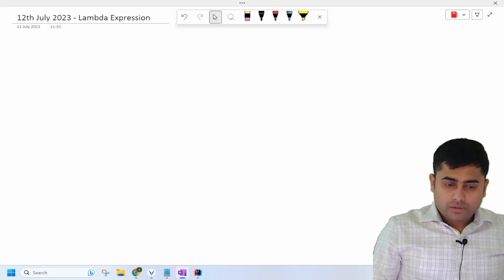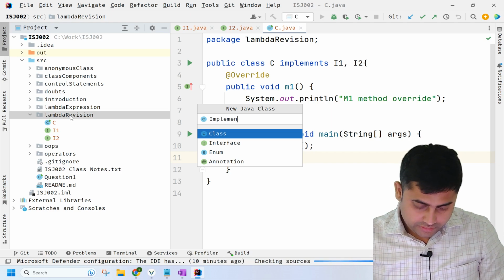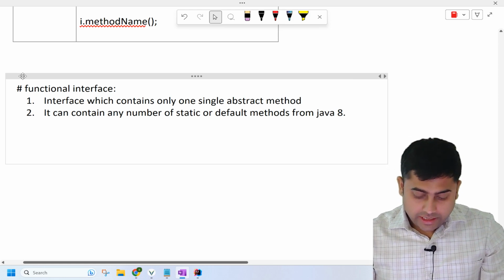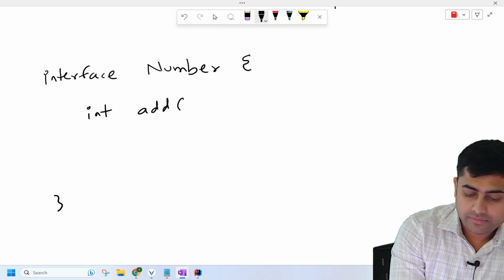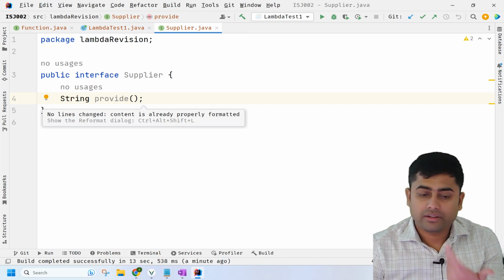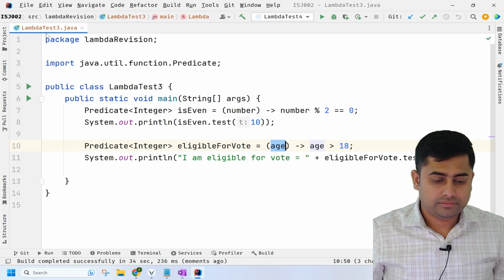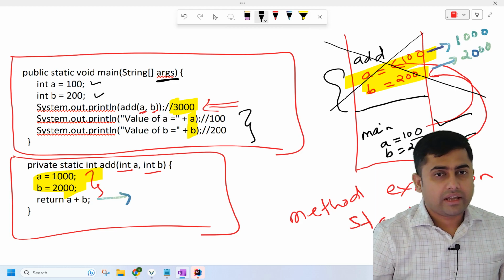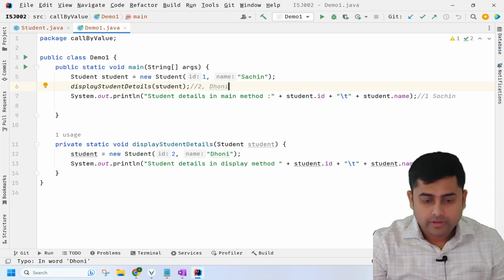Java - Day 40 - Lambda Expression - Examples